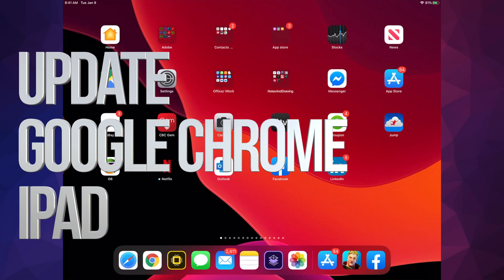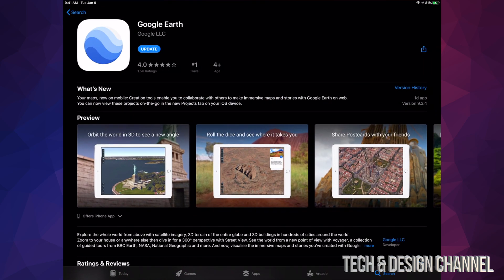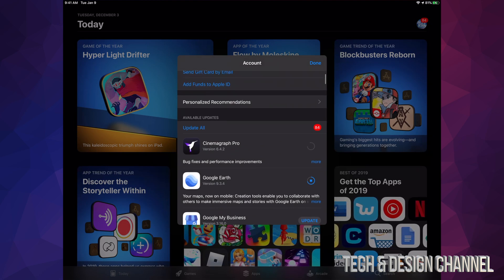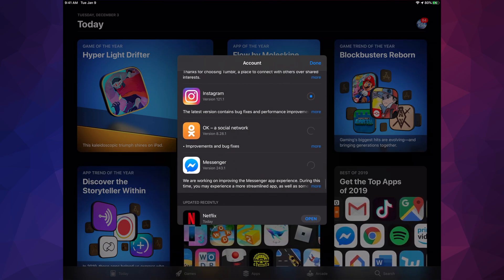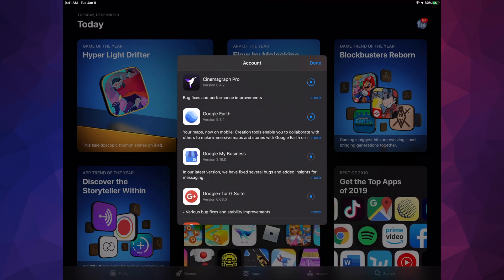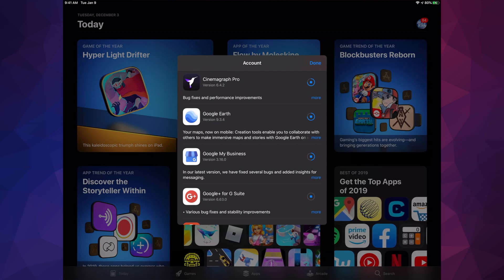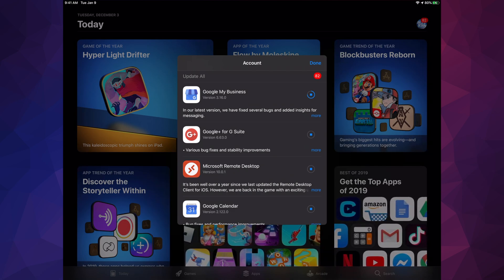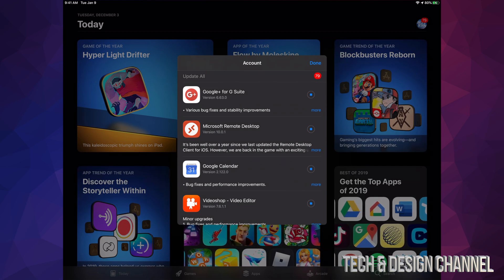How to Update Google Chrome app on iPad, iPad mini, iPad Air, iPad Pro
Browse fast on your iPhone and iPad with the Google Chrome browser that you love on desktop. Pick up where you left off on your other devices, search by voice and easily read webpages in any language.

• SYNC ACROSS DEVICES – seamlessly access and open tabs and bookmarks from your laptop, phone or tablet

• FASTER BROWSING - choose from search results that instantly appear as you type and quickly access previously visited pages

• VOICE SEARCH - use the magic of Google voice search to find answers on-the-go without typing

• TRANSLATE - easily read webpages in any language

• UNLIMITED TABS - open as many tabs as your